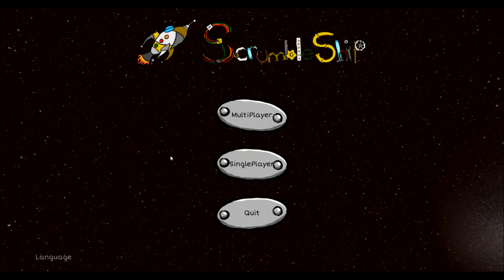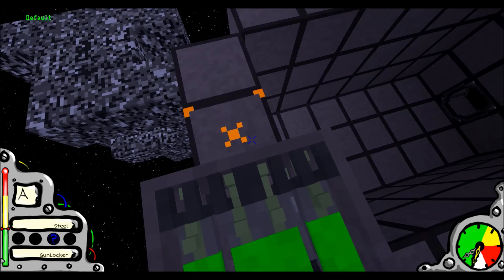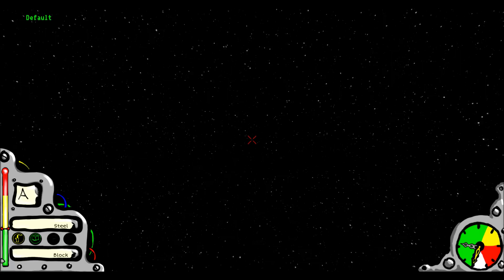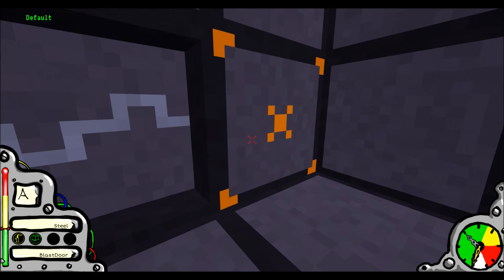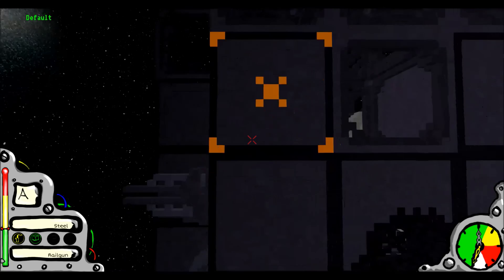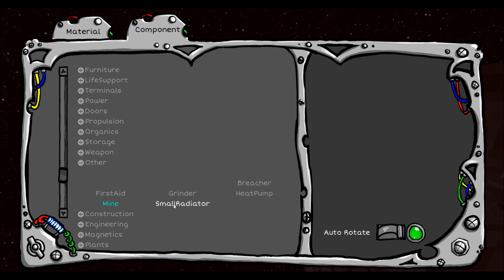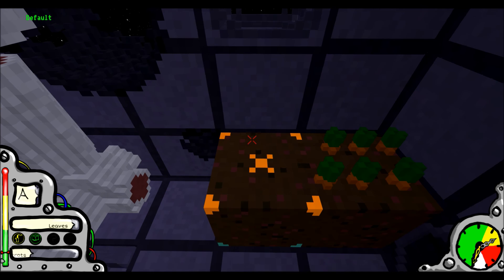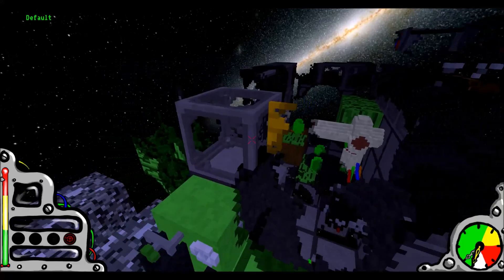Scrumble Ship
Hope you guys enjoyed the video, here's the link to that heat simulation as well as the dev's youtube channel!